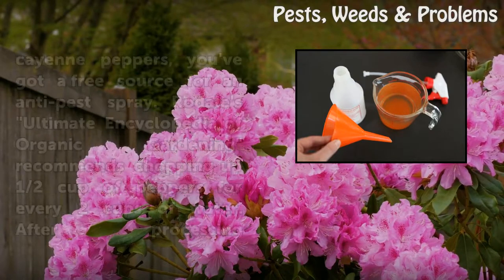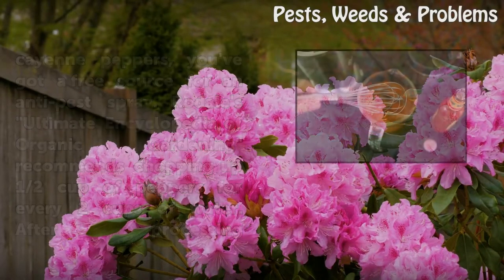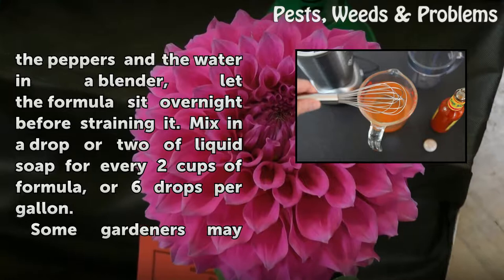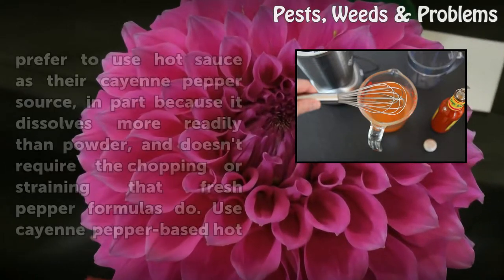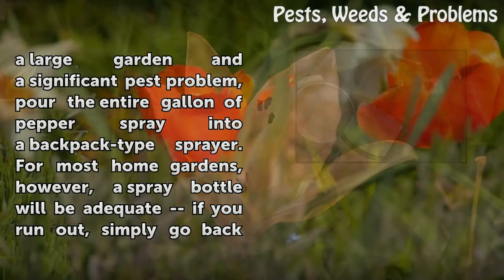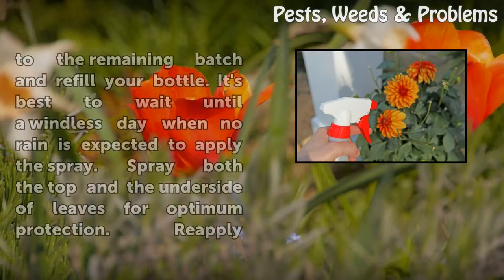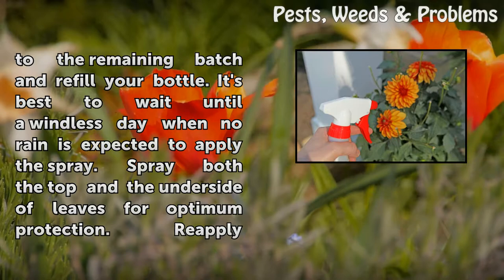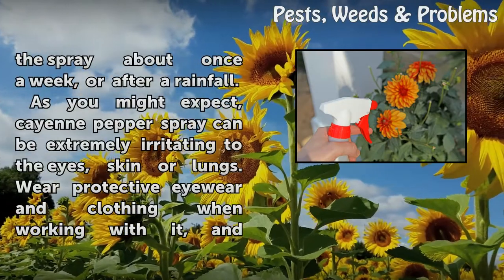How to Make Cayenne Pepper Spray Repellent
How to Make Cayenne Pepper Spray Repellent. A versatile repellent for everything from tiny aphids to marauding deer, cayenne pepper spray is one of the go-to formulas for organic gardeners -- especially thrifty ones. The homemade insecticide reportedly will also repel such damaging garden pests as beetles, leafhoppers and spittlebugs. Every...